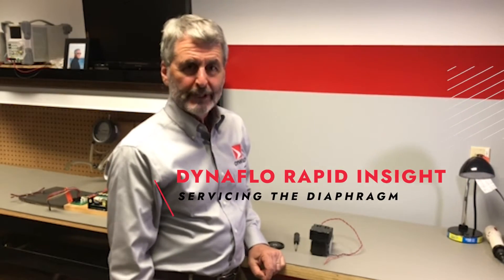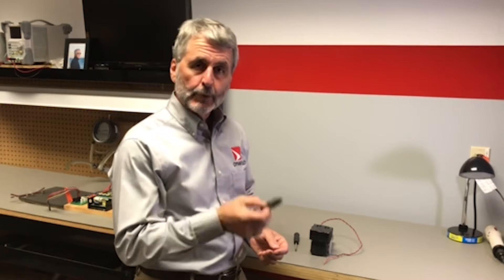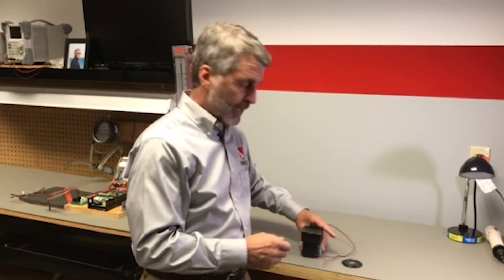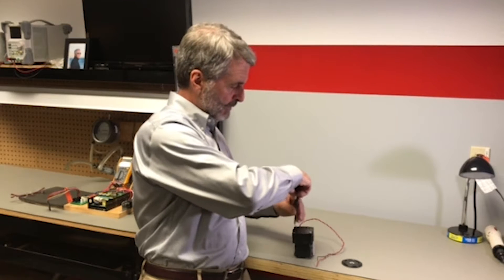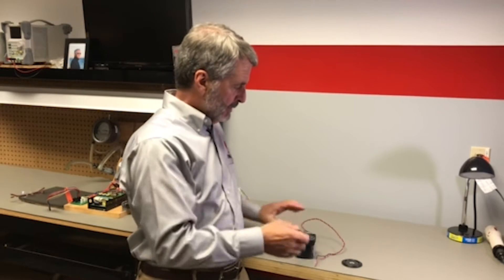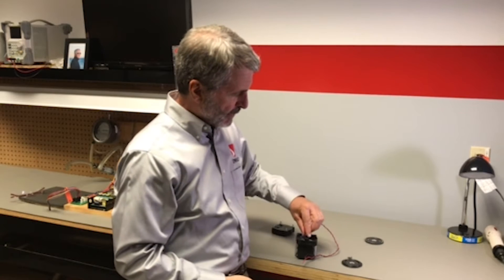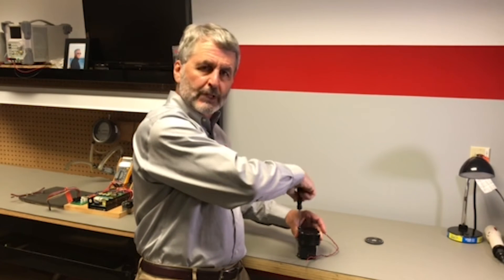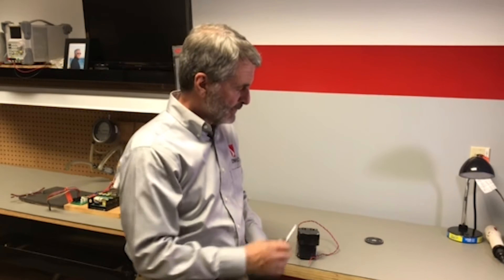How to change the diaphragm in a diaphragm pump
Hi, and welcome to another Dynaflo Rapid Insight. Today we want to show you how easy it is to change the diaphragm on a 1000 Series Dynaflo single-head gas diaphragm pump.

1) Remove the four Phillips head screws to remove the valve plate and the head of the pump. That exposes the diaphragm.
2) Remove the single Phillips head screw that holds the diaphragm in place, so the diaphragm pops out.
3) To replace the diaphragm, replace the o-ring in the middle, and assemble in the reverse order.

It couldn't be easier. I hope this is helpful.

🟥 We'd love to hear from you. Please leave us your thoughts and questions in the comments.